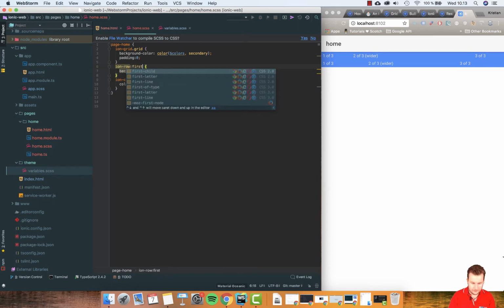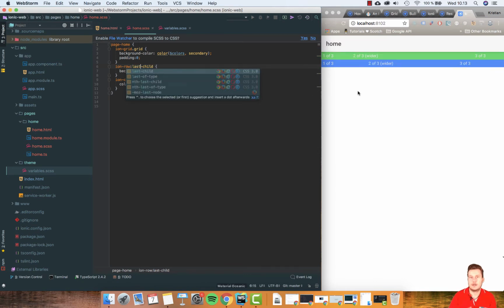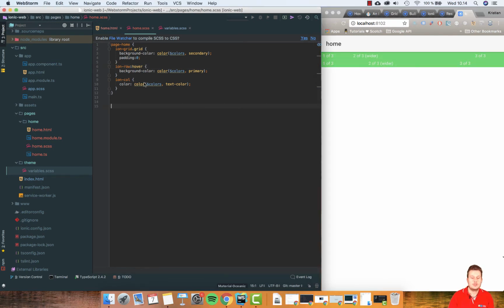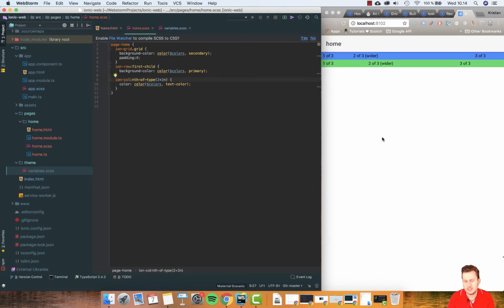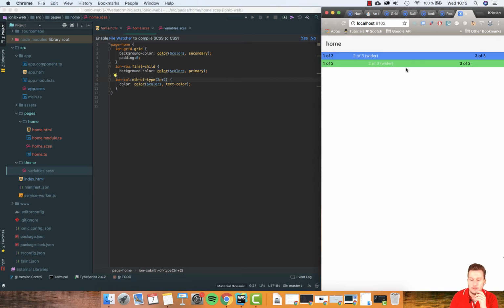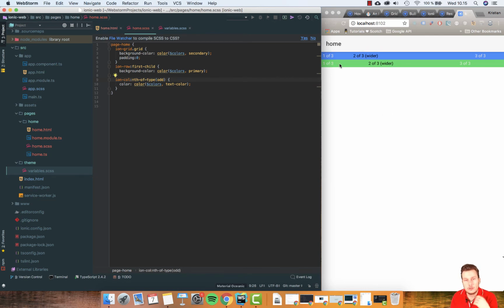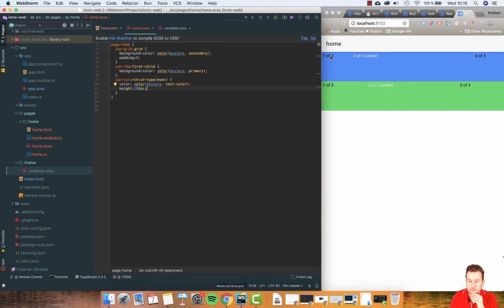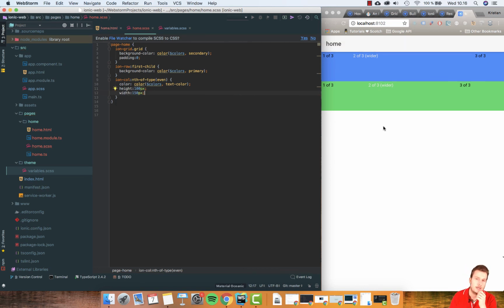Ionic intro | S02E08 | ion-grid styling part II